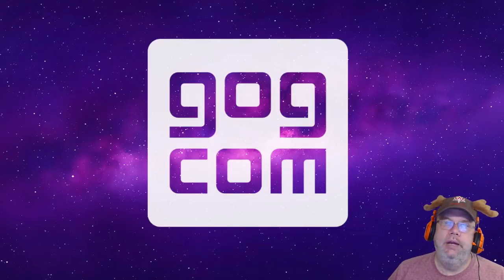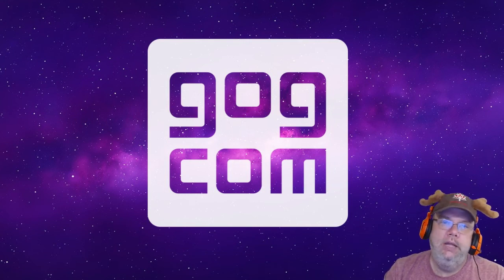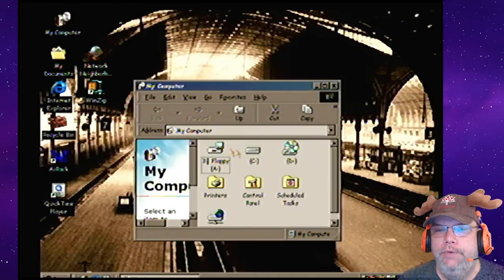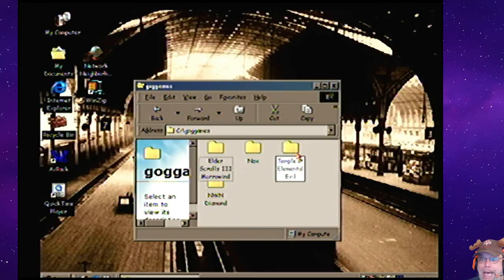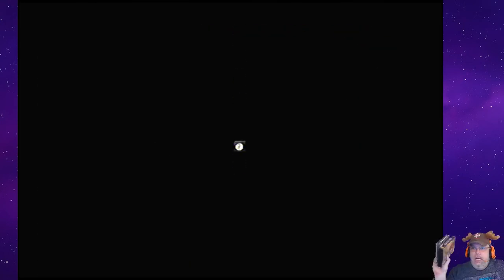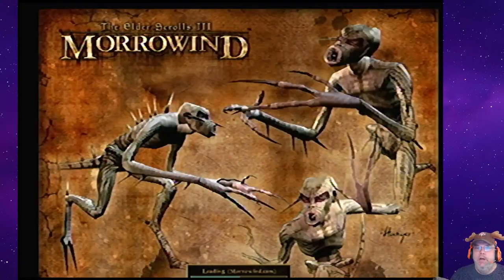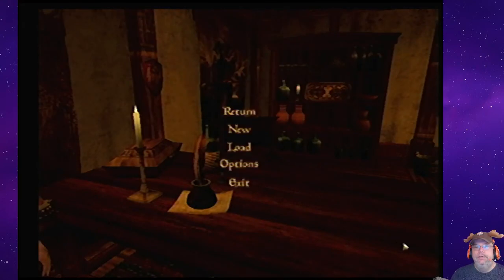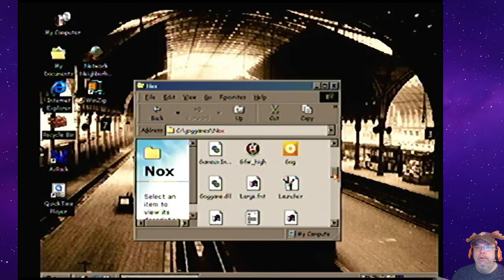Install GOG games on Windows 98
Got your Windows 9x system up and running but no games

GOG to the rescue 😻

interstate76 doesn't work ( wants you to upgrade windows)
dungeon keeper 2 ( started up but no graphics)

Morrowwind ( needs MSVCP60.DLL to run)

System Shock 2 ( wants you to upgrade windows)
MM6 ( wants you to upgrade windows)
Nox ( works no issues)

temple of elemental evil ( works no issues)
NWN worked when you apply the patch

If you want to see how to install Games without installing them